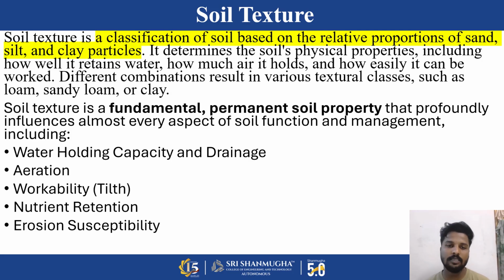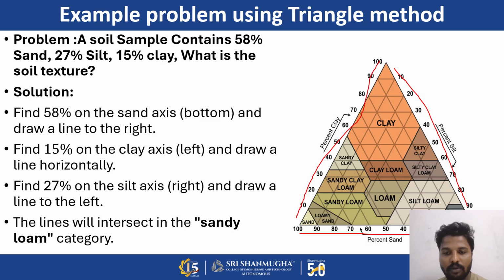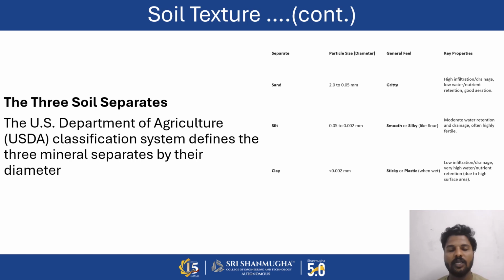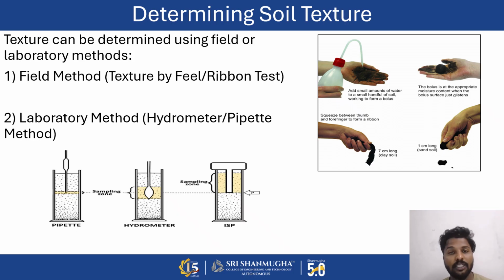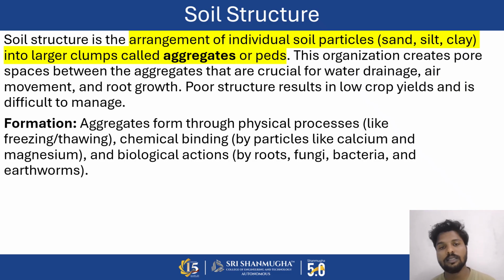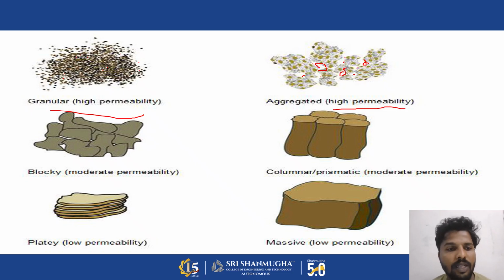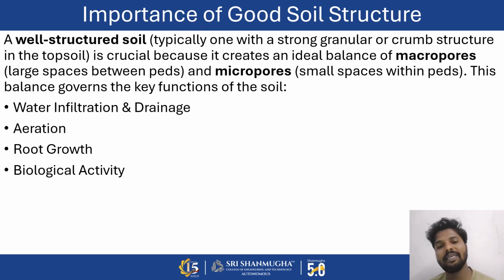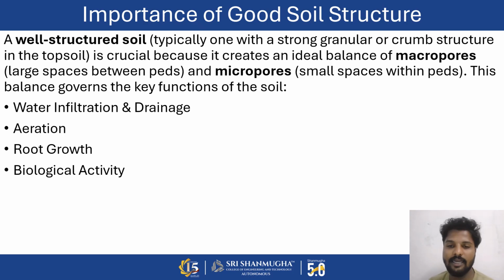Soil Texture and Soil Structure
This lecture provides an in-depth exploration of two fundamental aspects of soil science — soil texture and soil structure — which play a significant role in determining the physical behaviour, hydraulic characteristics, and engineering performance of soils.